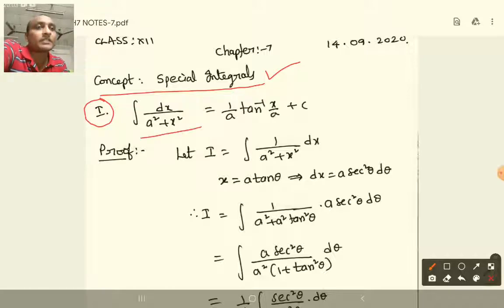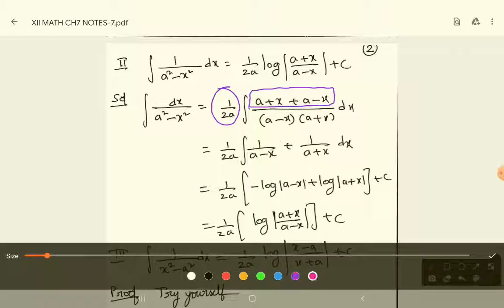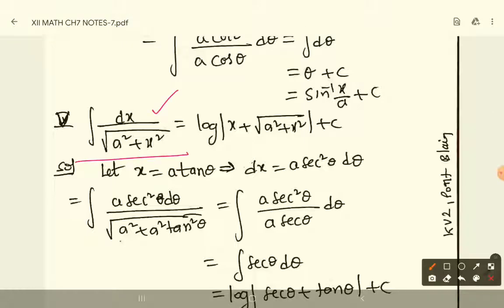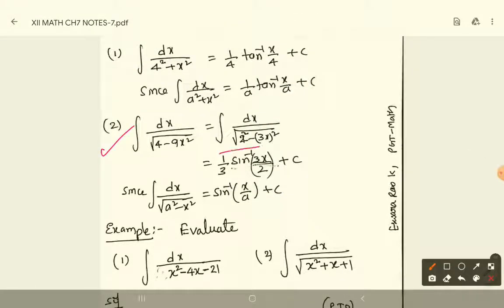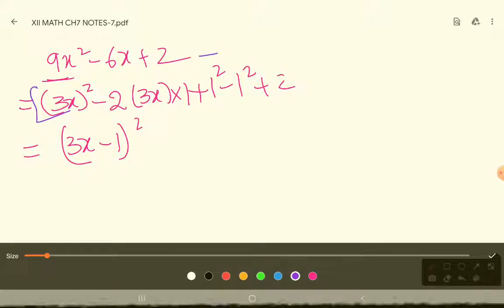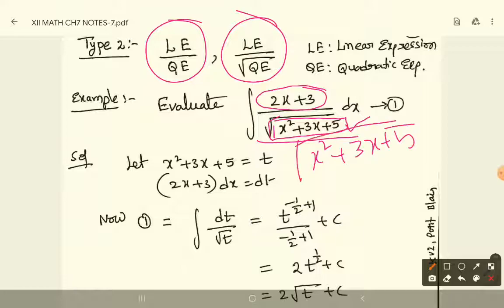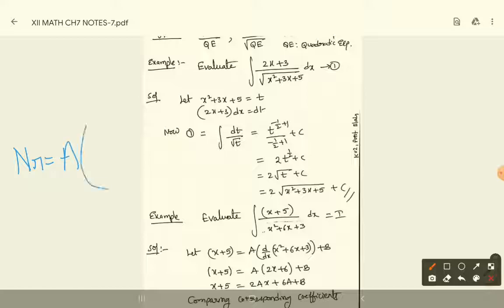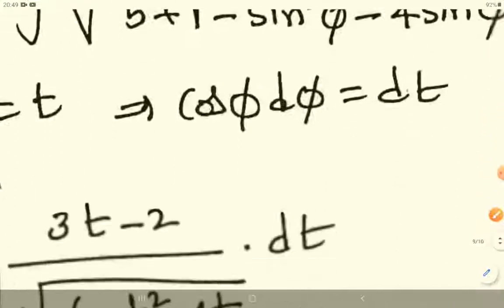Special integrals, introduction with illustrations... By Eswara Rao Kintali sir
Class XII mathematics, special integrals, intrewith illustrations...